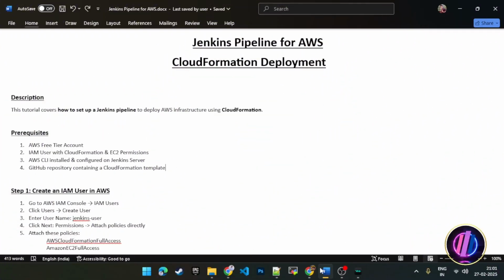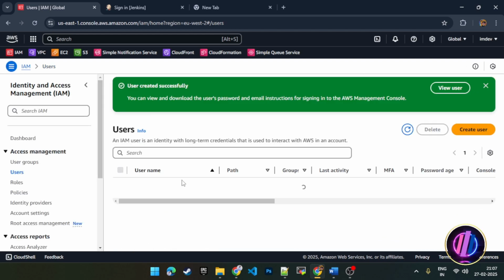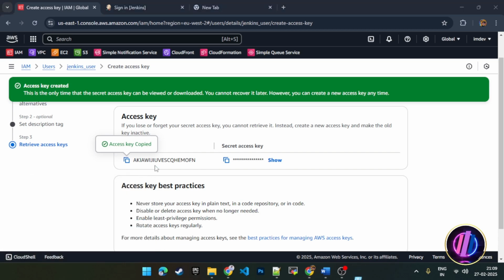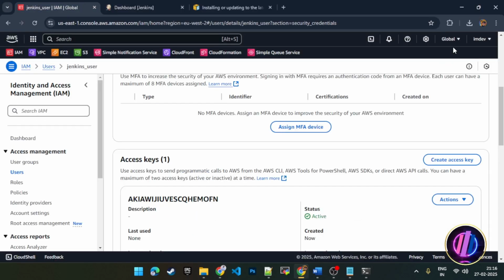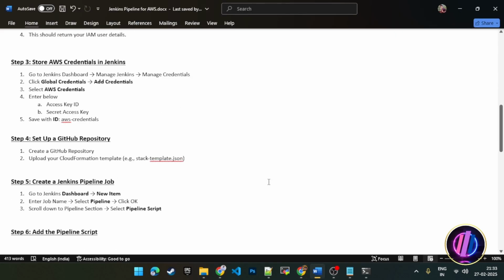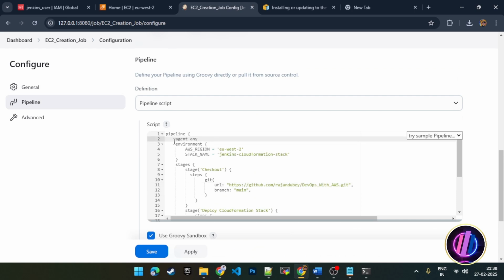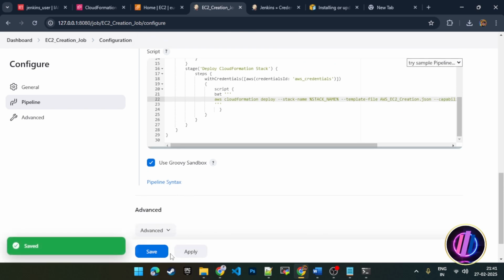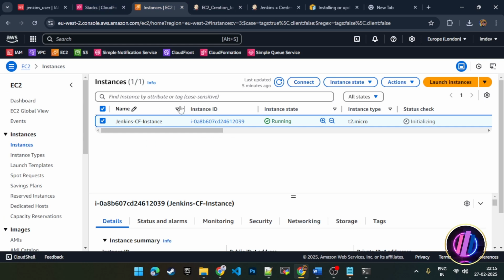Jenkins Pipeline for AWS CloudFormation Deployment | Automate AWS Infra Setup | DevOps CI/CD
🔥 Automate AWS Infrastructure Deployment with Jenkins & CloudFormation! 🔥

In this video, I will show you how to automate AWS infrastructure deployment using Jenkins and CloudFormation by building a complete CI/CD pipeline.

Infrastructure automation is a must-have skill for modern DevOps engineers. Instead of manually creating AWS resources from the console, we will deploy infrastructure using CloudFormation templates triggered from Jenkins.

In this hands-on DevOps tutorial, you will learn:

• Why Infrastructure as Code is important
• How to write a basic CloudFormation template
• How to create AWS resources using templates
• How to configure Jenkins pipeline for CloudFormation deployment
• How to automate stack creation and updates
• How to monitor stack status
• How to handle stack failures safely

Tools used in this project:

• AWS
• CloudFormation
• Jenkins
• GitHub
• EC2 (example resource)

This project is perfect for:

DevOps Engineers
Cloud Engineers
SREs
Anyone preparing for AWS or DevOps interviews

By the end of this video, you will understand how real-world DevOps teams automate AWS infrastructure setup using CI/CD pipelines.

Comment “CFN ADVANCED” if you want cross-account deployment tutorial next.

🚀 What You'll Learn in This DevOps Tutorial:
✅ IAM User Setup for Jenkins with AWS Permissions
✅ AWS CLI Configuration on a Jenkins Server
✅ Secure AWS Credentials in Jenkins
✅ GitHub Integration for CloudFormation templates
✅ Jenkins Pipeline Script for AWS Infrastructure Deployment
✅ End-to-End DevOps Automation for AWS CloudFormation

jenkins cloudformation pipeline
aws cloudformation tutorial
automate aws infrastructure
devops ci cd aws
jenkins aws deployment
cloudformation step by step
infrastructure as code aws
aws devops project
jenkins pipeline aws
cloudformation ec2 example
ci cd pipeline aws
aws automation tutorial
devops real world project
learn cloudformation